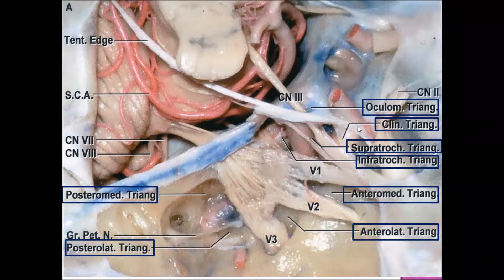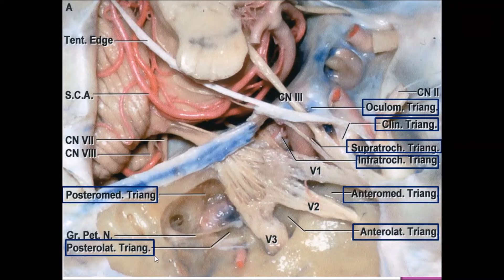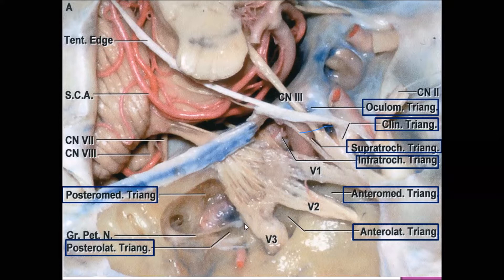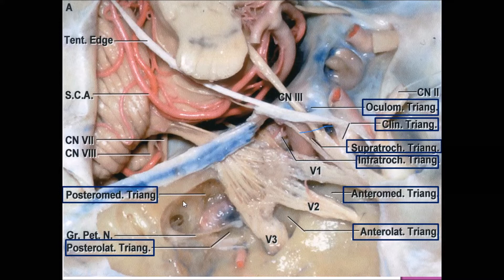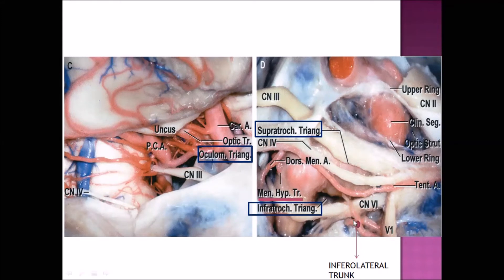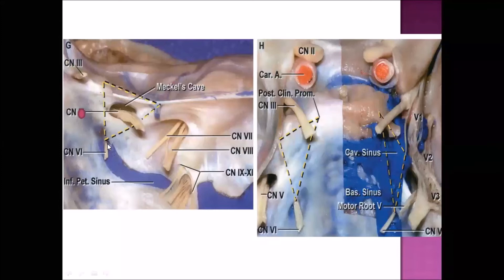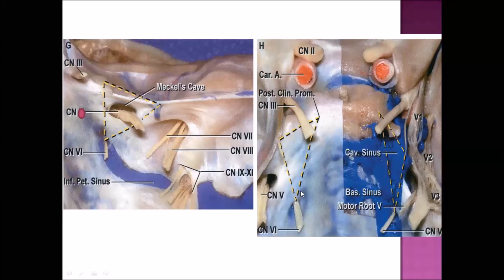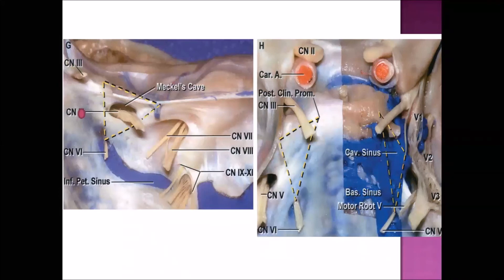Dr. Natarajans brain and spine web Part 2 : ANATOMY OF SKULLBASE TRIANGLES MADE SIMPLE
Skullbase triangles have always been an enigma. Skullbase triangles have been simplified and condensed to an understandable way with illustrations from Rhoton.
Target audience :
Neurosugery residents
NEET SS Aspirants